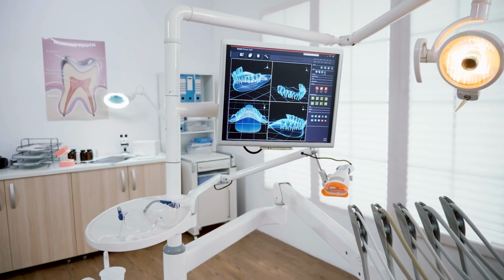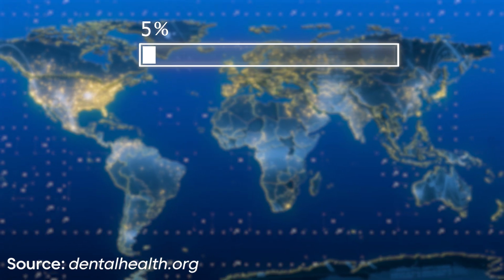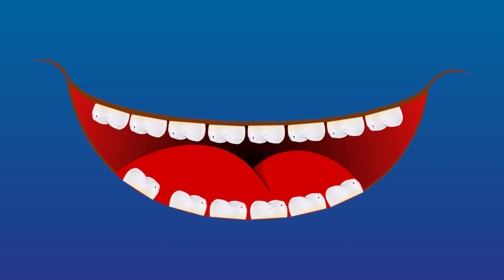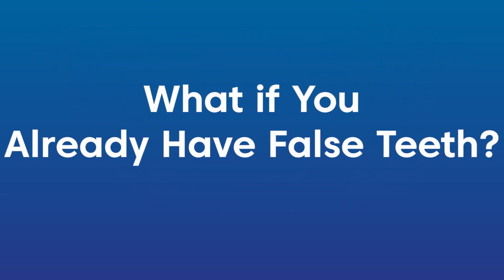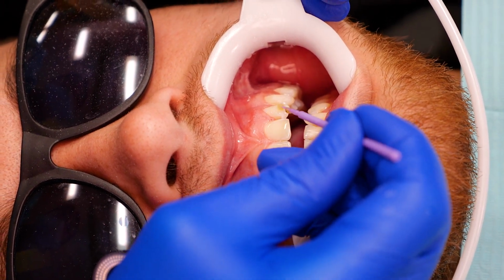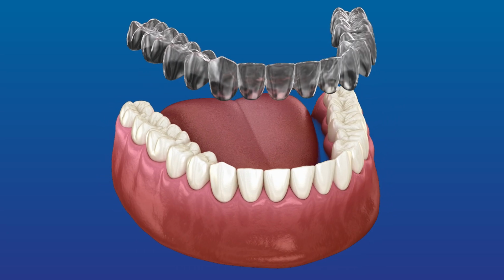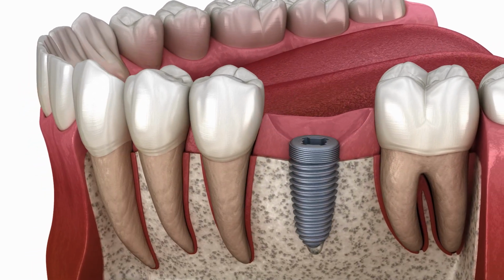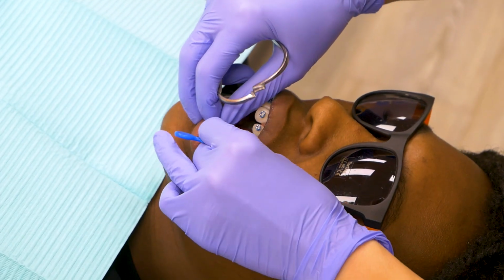Can You Have Braces With False Teeth? | Veneers, Crowns and Implants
As requested, in this video we will cover what you should know about receiving orthodontic treatment with false or missing teeth.
There are a couple common types of false teeth, these include:
Veneers
Crowns
Implants
It is important to remember that you can still receive braces with a damaged tooth and most of time it is a better idea to receive braces before replacing a damaged tooth.